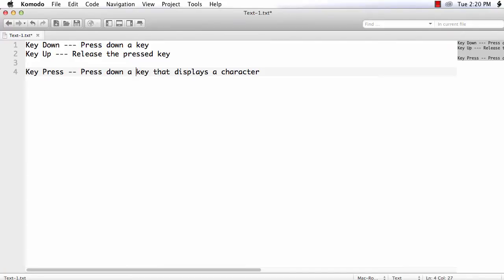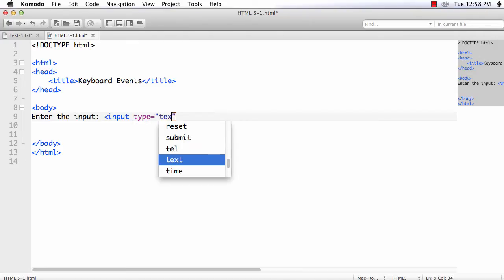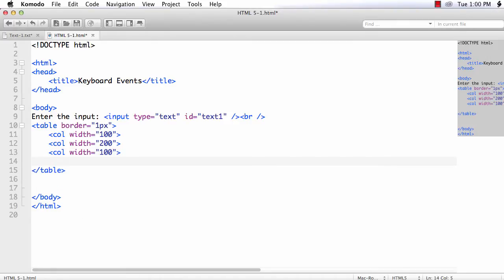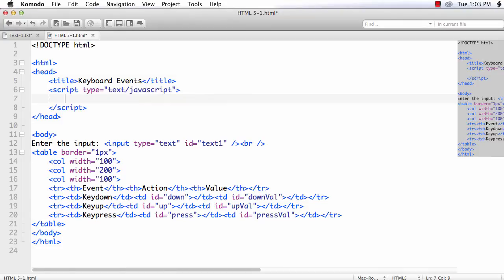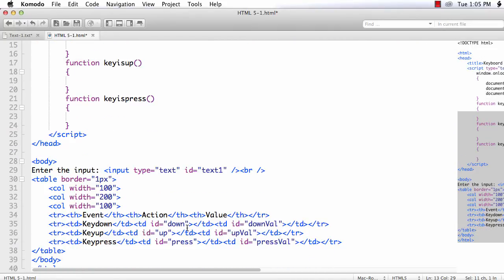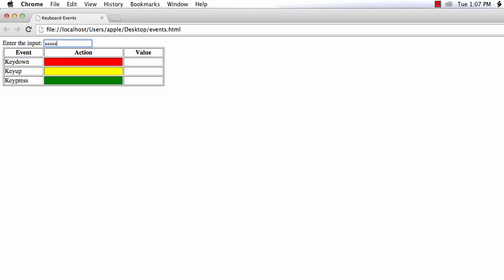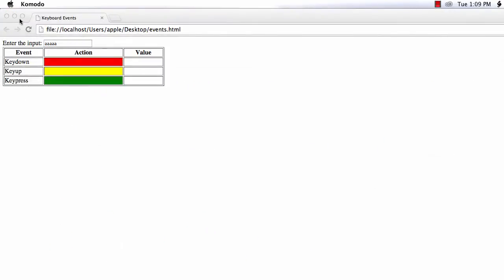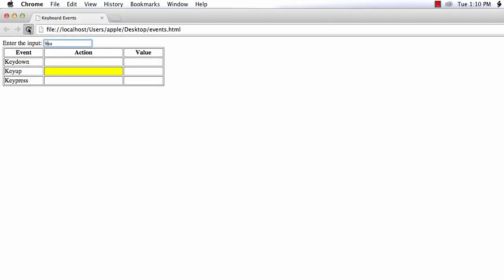JavaScript Keyboard Events: Difference between Keydown, Keyup and Keypress Events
What is the difference between keydown, the keyup and the keypress events? The keydown event is triggered when you press down a key. The keyyup event is triggered when you release that particular key. The keypress event is a bit different. It will be triggered only when you press an alphabet or a number. For example, if you are pressing a tab or an arrow key, the keypress event will not be triggered.

In this tutorial, we see the difference between the three keyboard events with the help of a simple and interesting example. We change the color of some cell to red, yellow and green (something like a traffic signal) based on the event triggered. Thus, just by seeing the cell color, we can easily identify which event is triggered. If you enter any character, you could see that keypress is triggered first, then followed by keydown and keyup events. If you press the arrow key, you could see that only the keydown and keyup events are triggered. But if you press a number, keypress then keydown and finally keyup event is triggered.